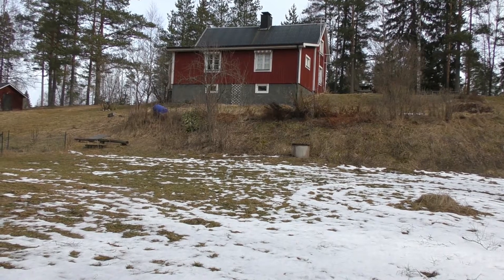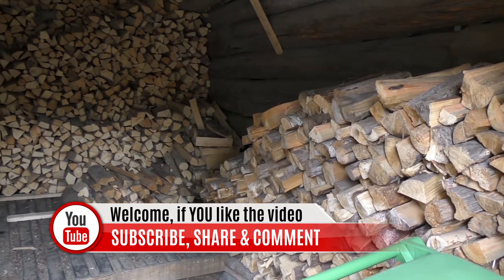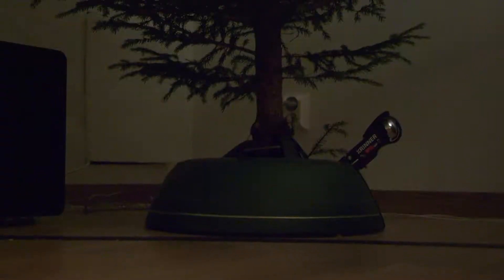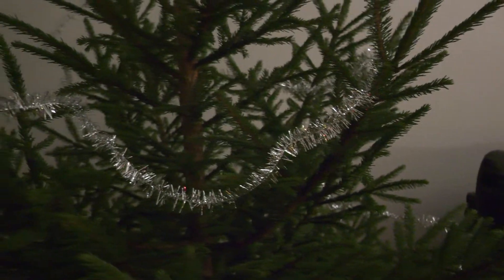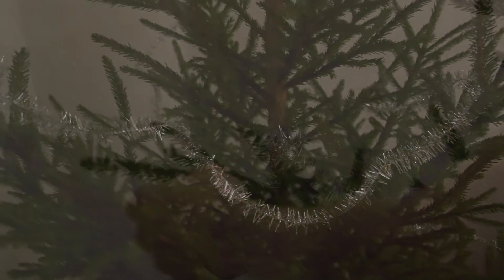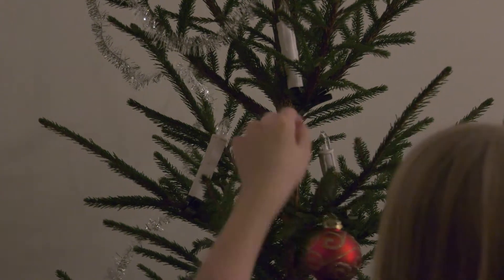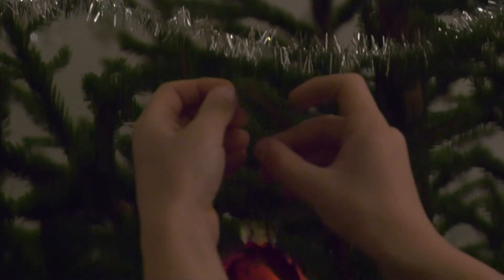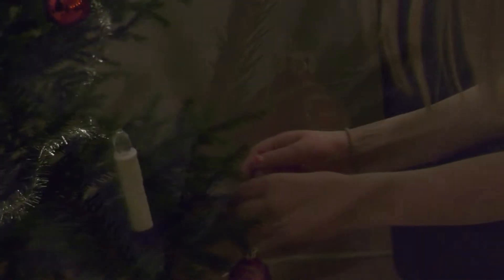Our amazing christmas tree — (Day 23) Christmas Calendar Countdown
My Equipment:
4K camcorder